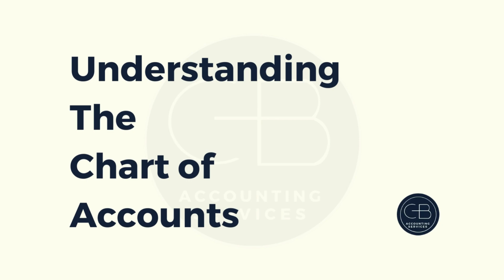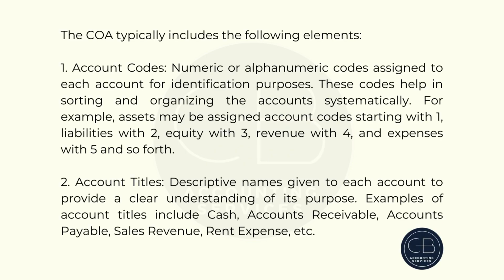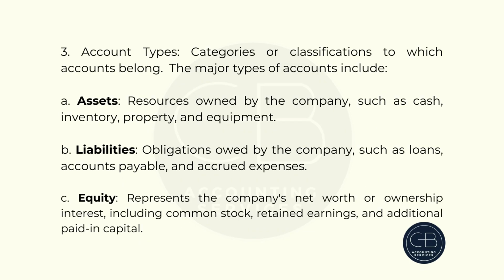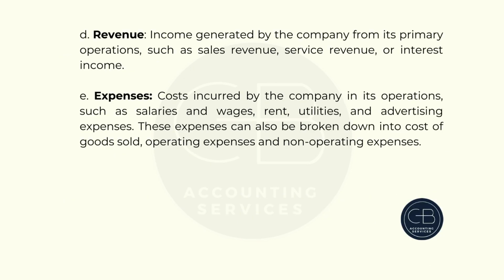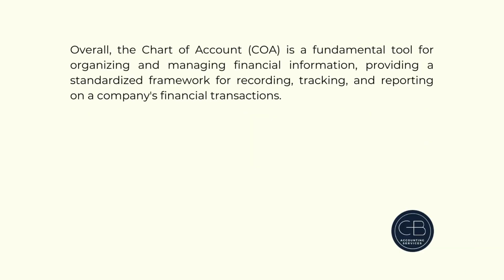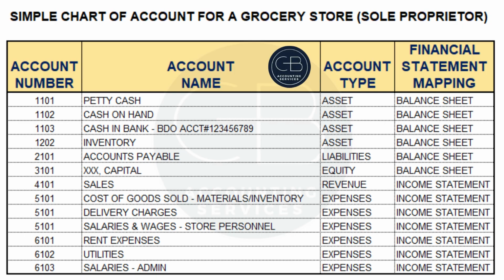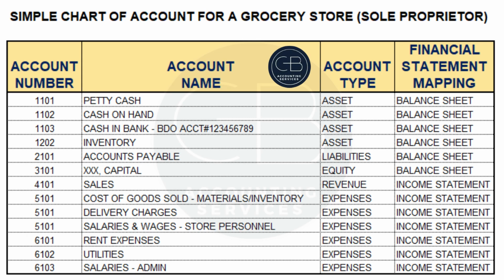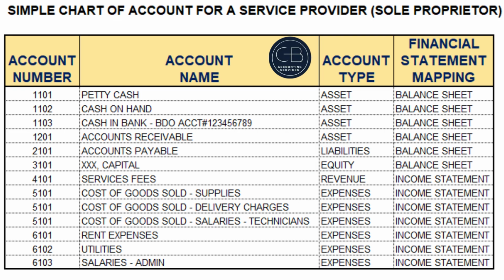Ano ang Chart Of Accounts?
Understanding chart of accounts and step by step procedure ng pag set up based sa ating mga negosyo#cbaccounting